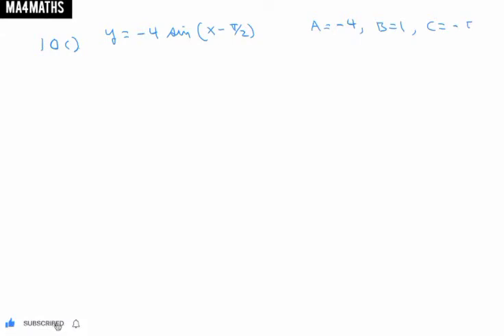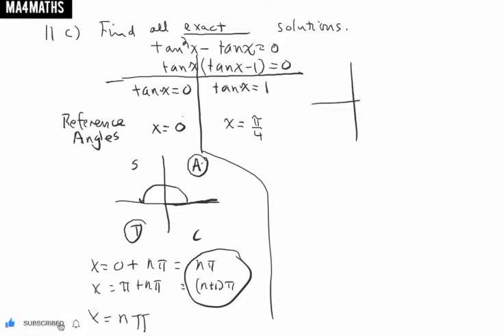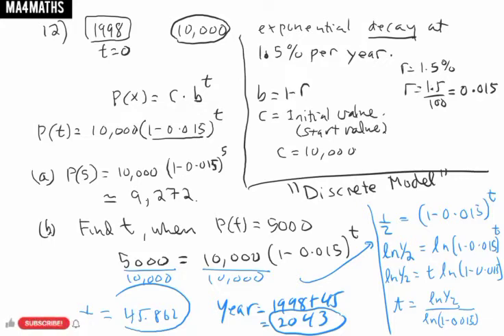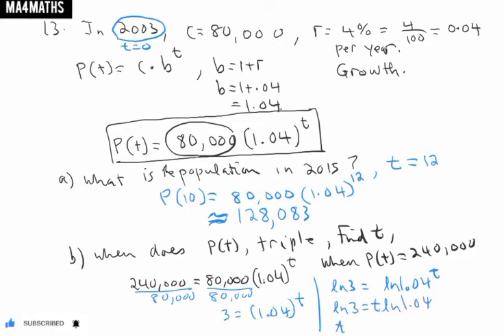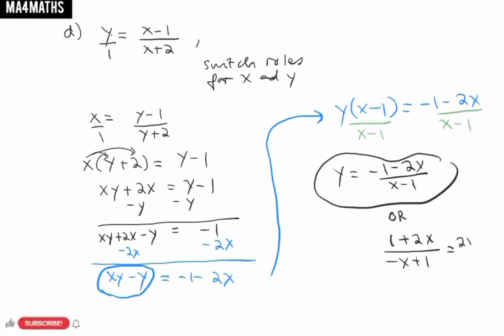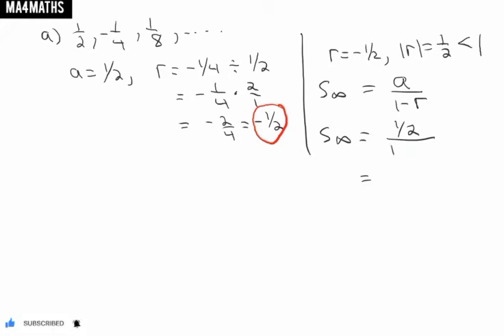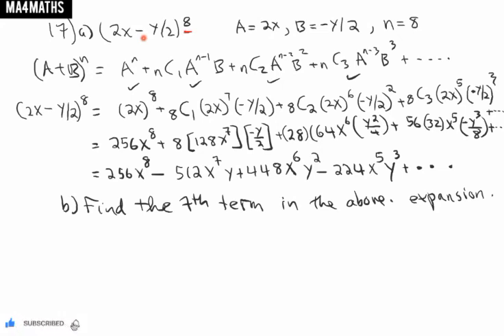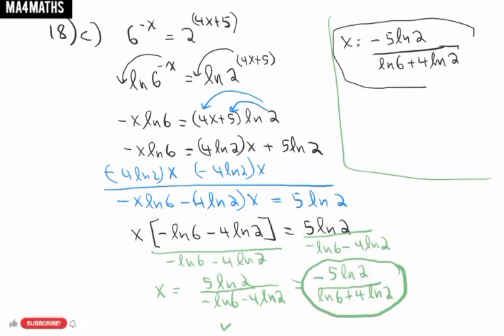graph of sine function |exact solutions of trigonometric function |geometric and binomial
0:00 draw graph of the sine function
0:23 find the values of A, B, C, and D
4:07 representing local max and local min values
5:30 finding all exact solutions of trigonometric function
11:34 find population growth with the percentage
31:10 inverse of a function | finding the inverse of a fraction
38:57 formulas for the sum of infinite geometric series
47:10 Binomial Theorem examples
55:30 finding the kth term in geometric series /4th 5th 6th 7th …
I'm also offerings my services on Fiverr and Upwork.

About Me: I make short, to-the-point online mathematical instructional exercises. I battled with math growing up and have had the option to utilize those encounters to assist understudies with improving in math through viable applications and tips.